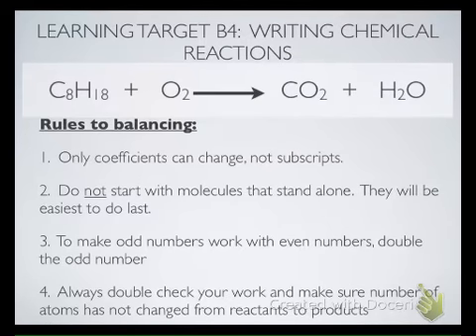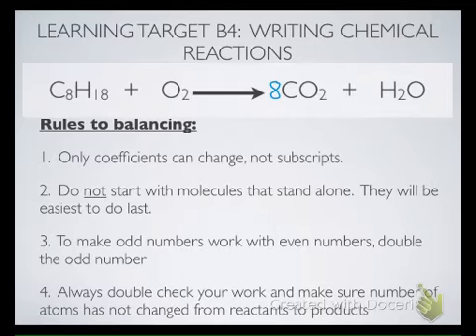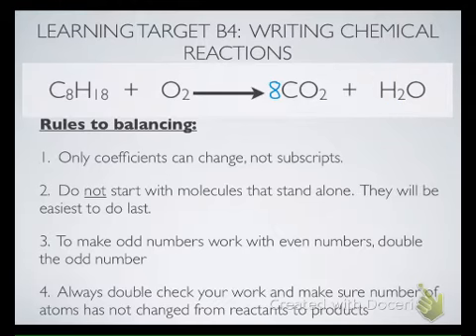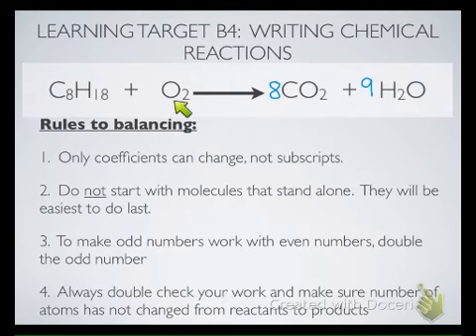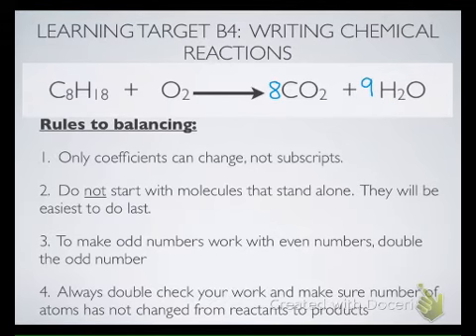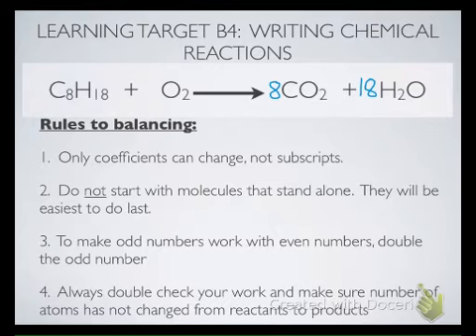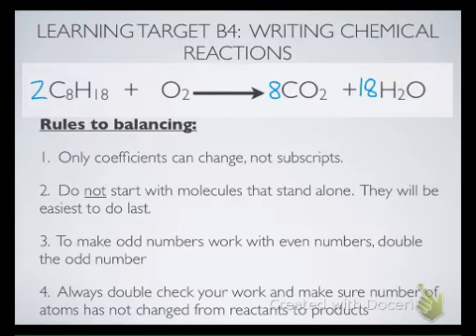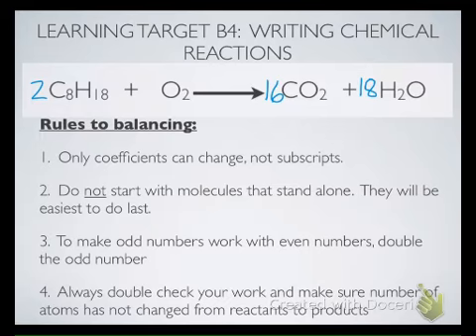Balancing Chemical Reactions